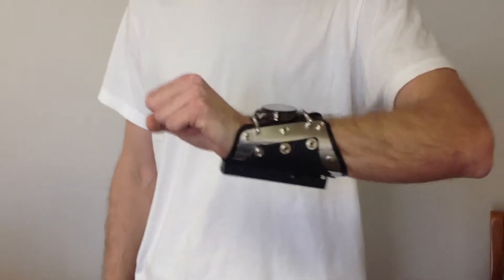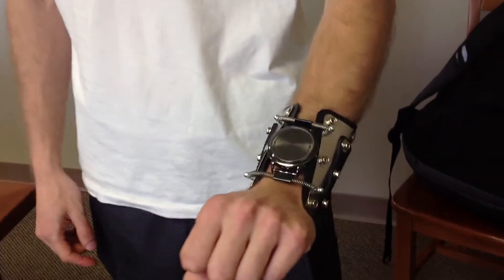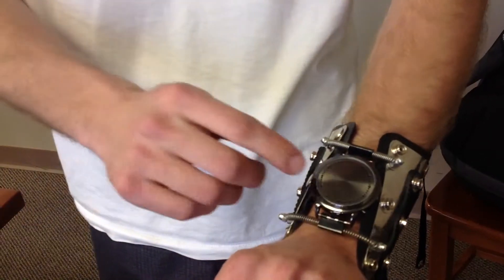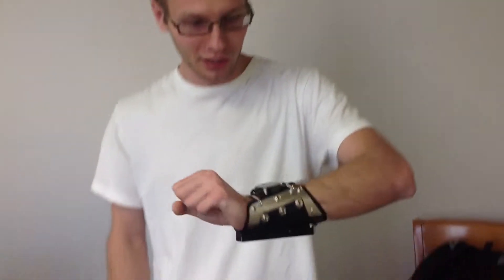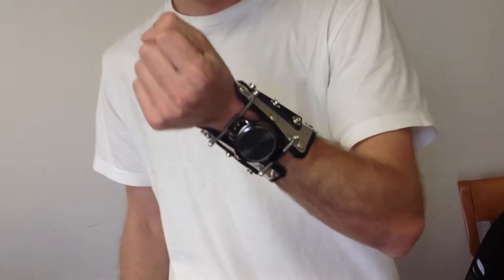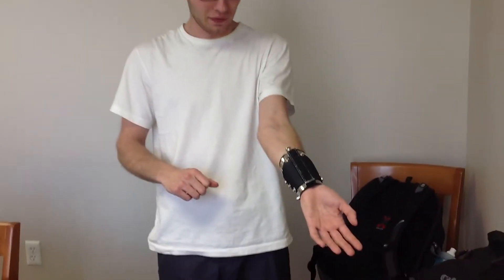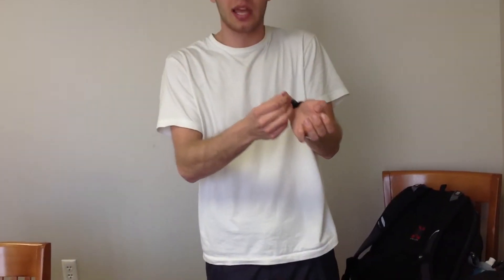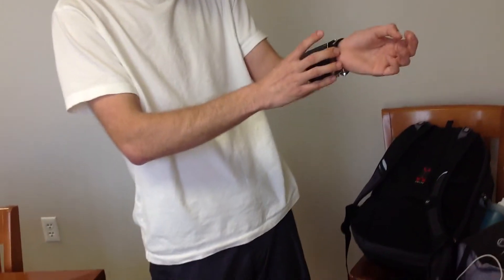Assassin's Creed Gauntlet Watch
It's a gauntlet, it's a watch, no its both! A hidden retractable blate
inspired by Assassin's Creed, something that actually works.
Website is still under construction but we are able to process the orders through ebay. We apologize for the inconvenience :( just message me and we'll send you a link